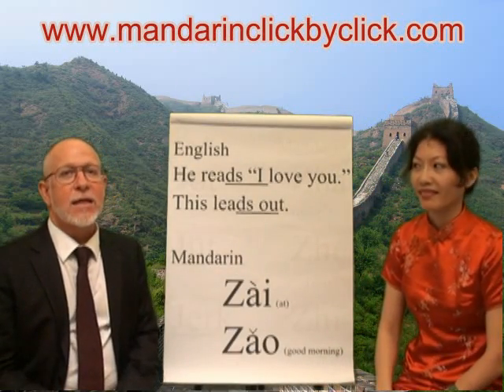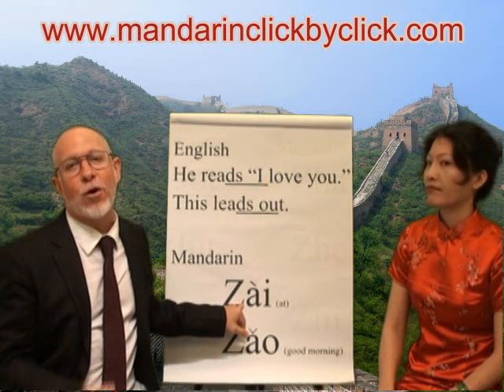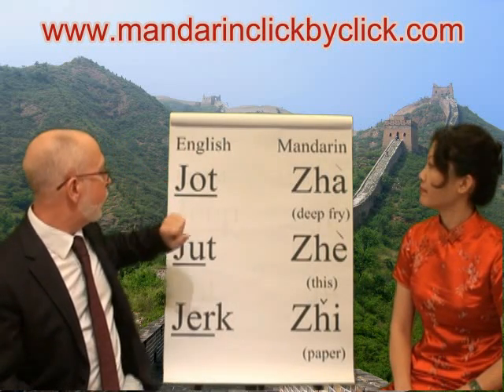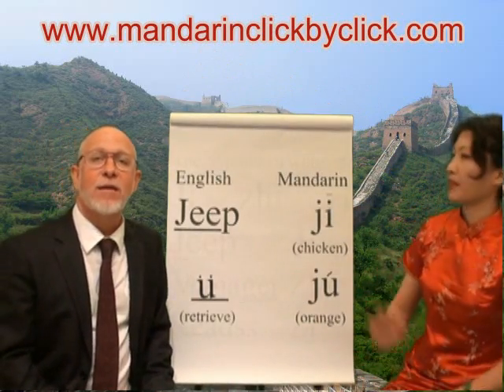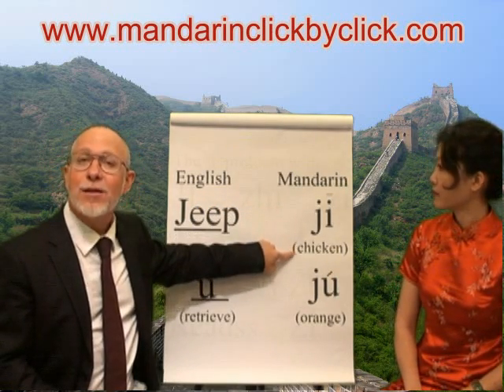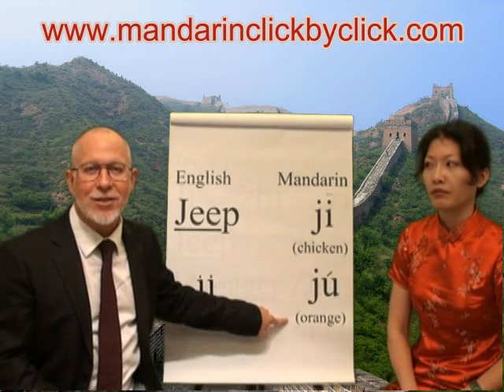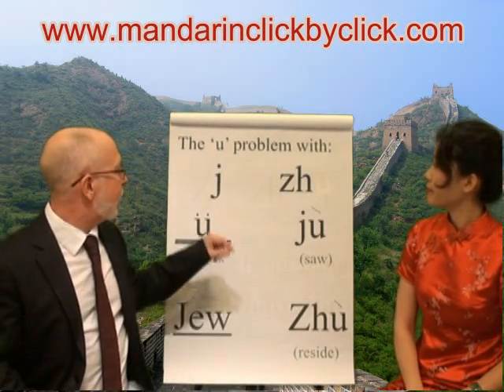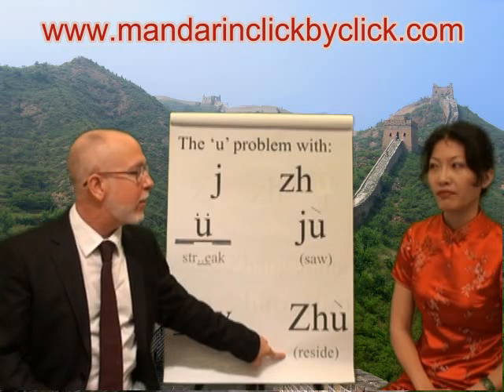18 Mandarin Chinese Pinyin Pronunciation Lessons 4a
mandarin